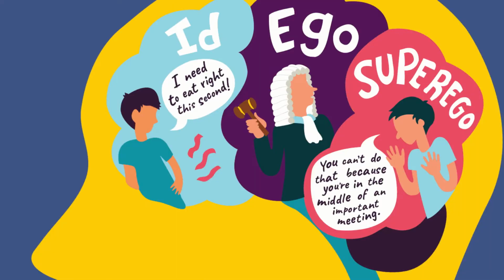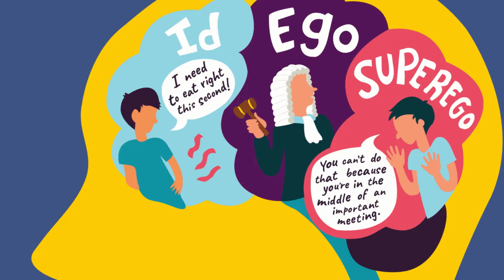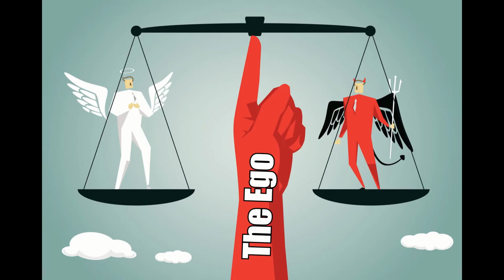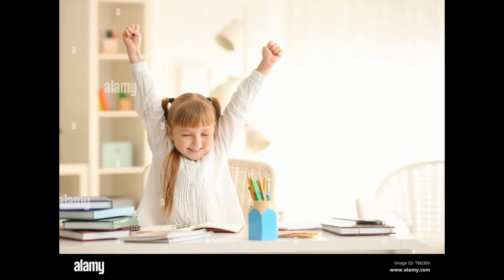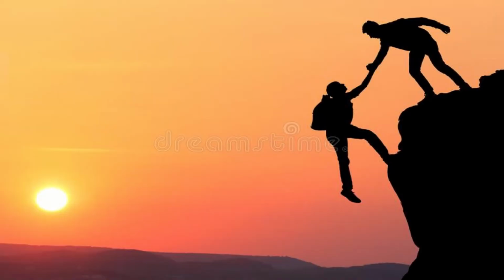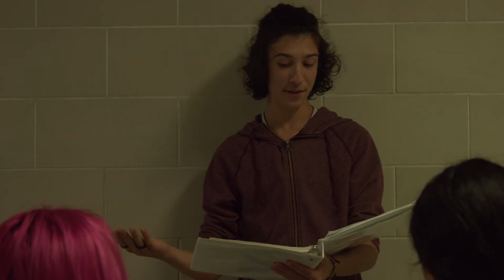Freudian Ideology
Welcome to our English project.